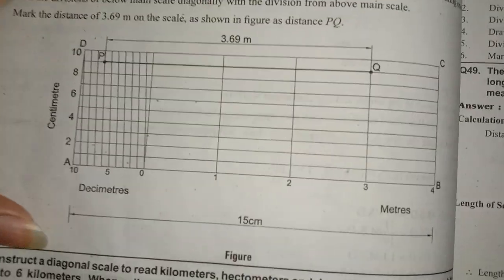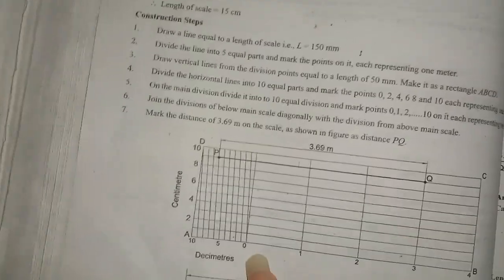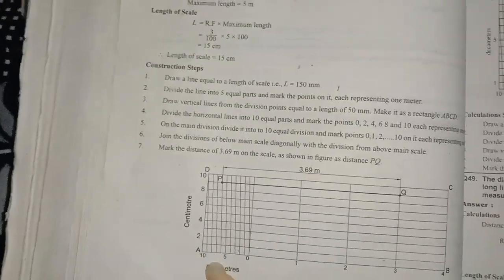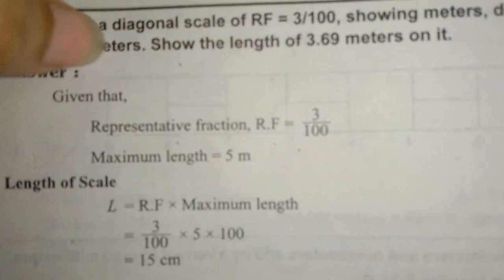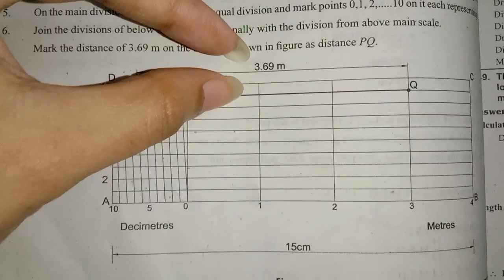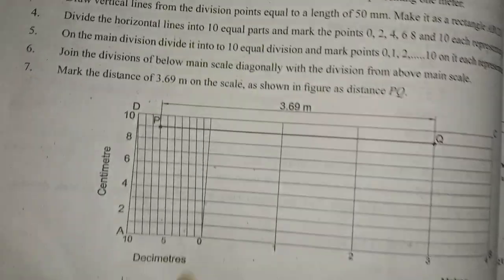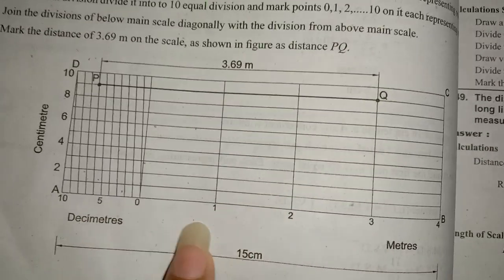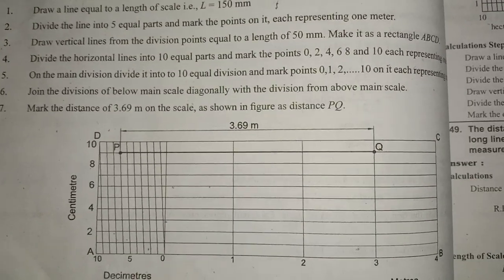very easy wayexplanation in telugu problem2